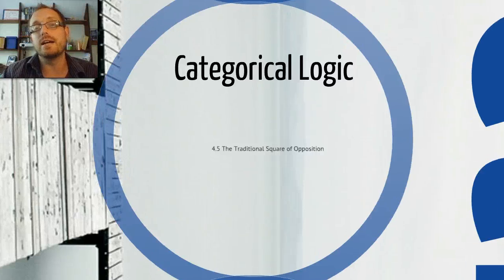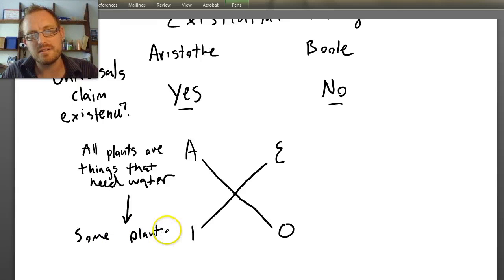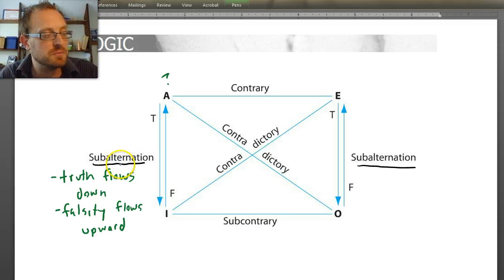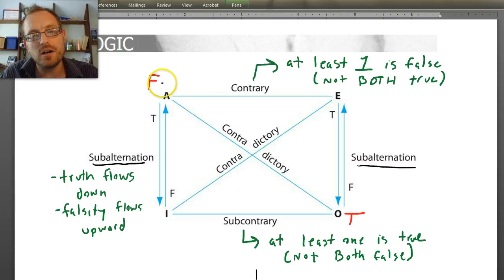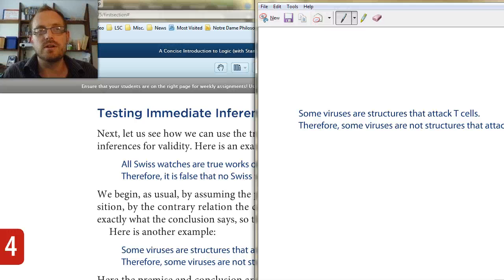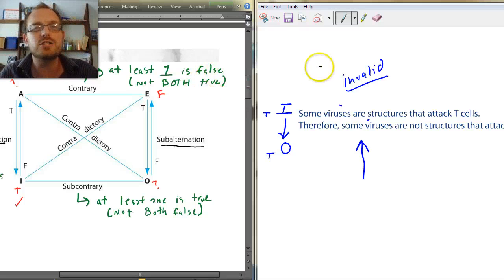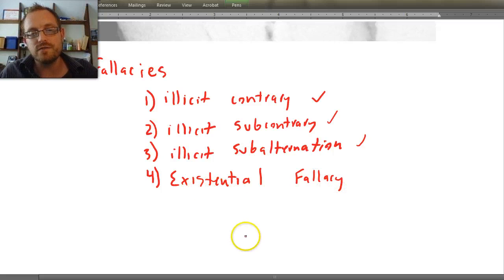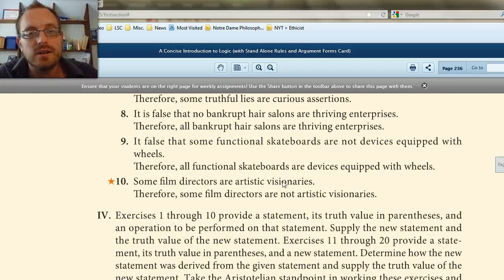4.5 The Traditional Square of Opposition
Professor Thorsby explains the traditional square of opposition and how to use it to compute the truth values of immediate inferences.